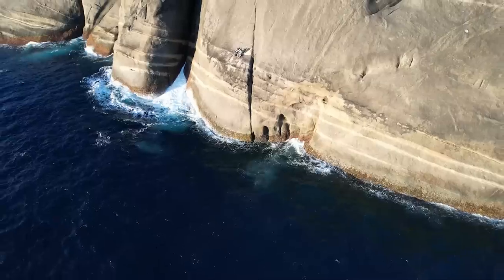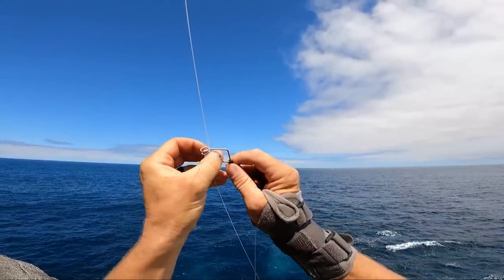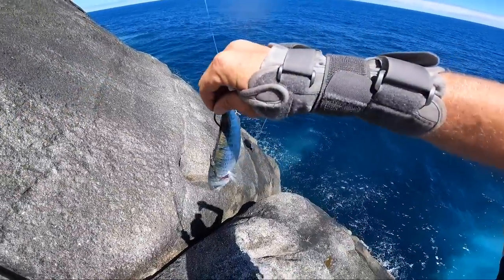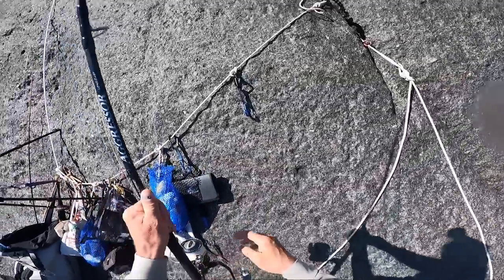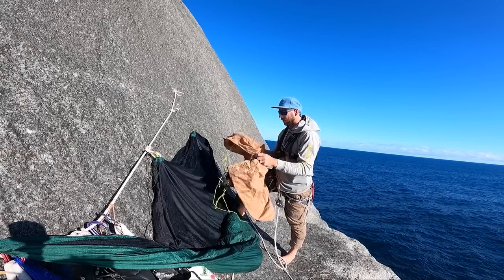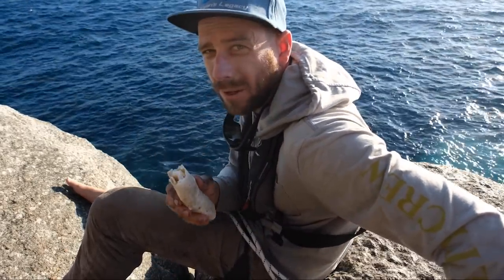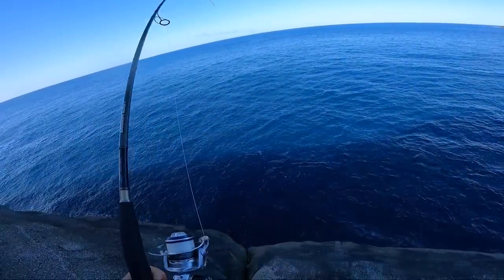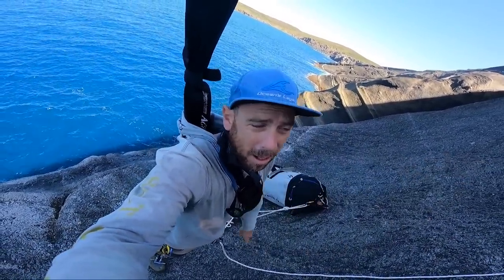24HRS FISH and CAMP on a HUGE CLIFF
Thanks to 2 Oceans tackle for sending me some jig heads, hooks and soft plastics to use

Heavy Outfit
-Reel :Shimano Stella 20000
-Rod: Ocean Legacy AGS-S882H
-Line: 100lb Tasline and 200lb Momoi Leader

LIGHT SETUP
-Reel: Saragosa 5000
-Rod: Oceans Legacy Dreamcast PE 3
-Line: 30lb Tasline and 60lb Momoi Leader

Fish Species

Fish species are
Breaksea Cod                         (Epinephelides armatus)
Pink Snapper                          (Pagrus auratus)
Swallowtail                             (Centroberyx lineatus)